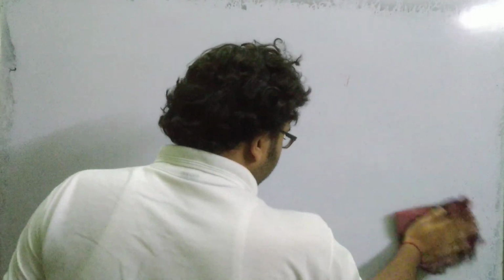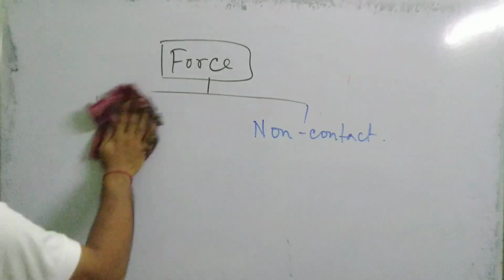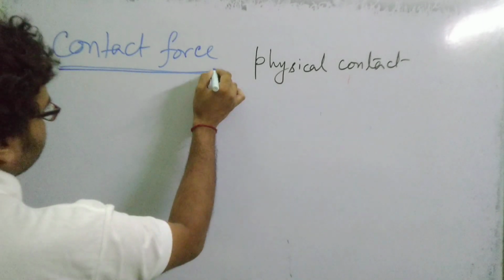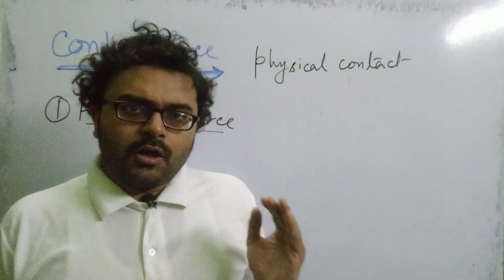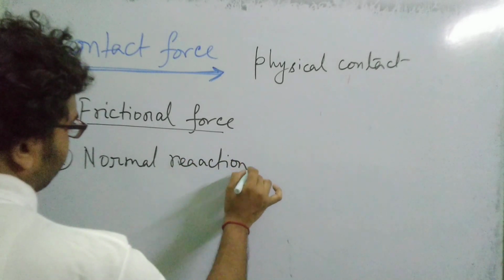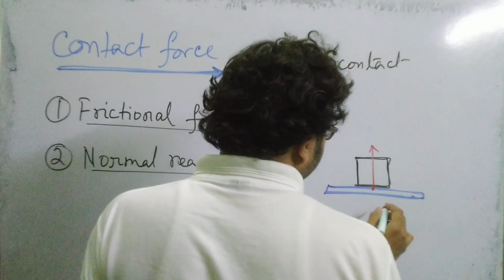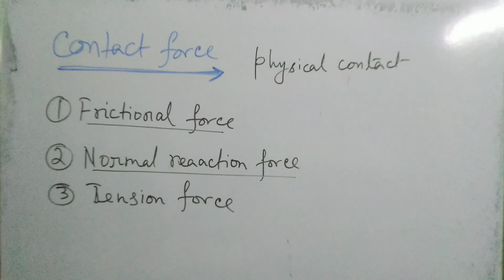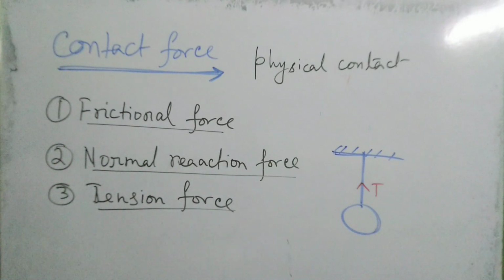LECT. 2: NEWTON'S LAWS OF MOTION (CLASS 9)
The second lecture of the topic Newton's laws of Motion for ICSE class 9 students.